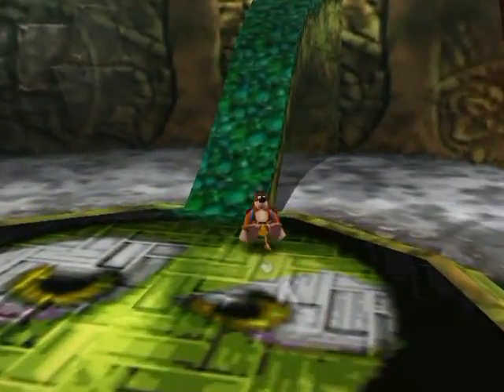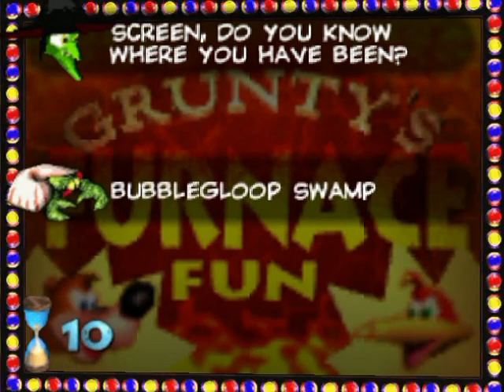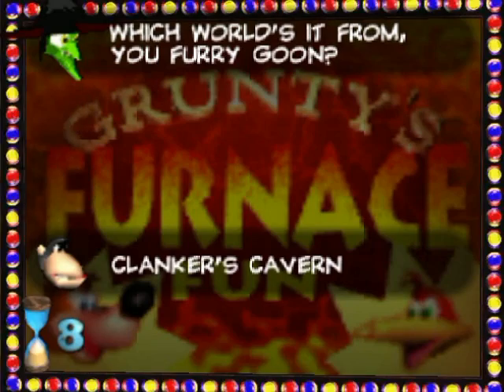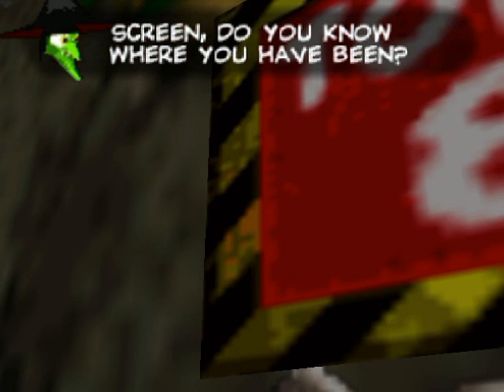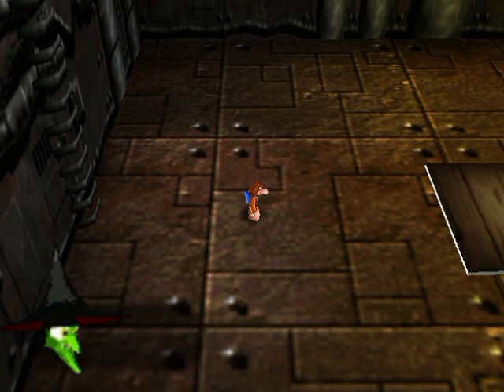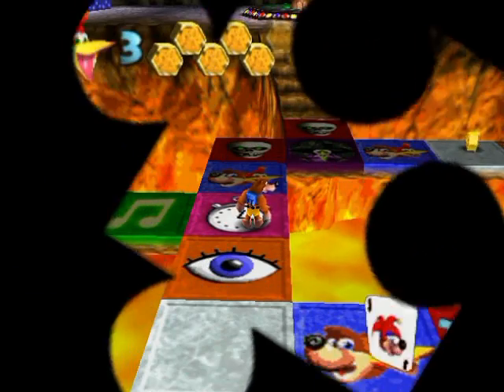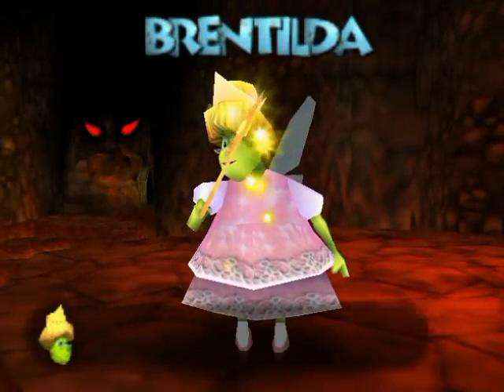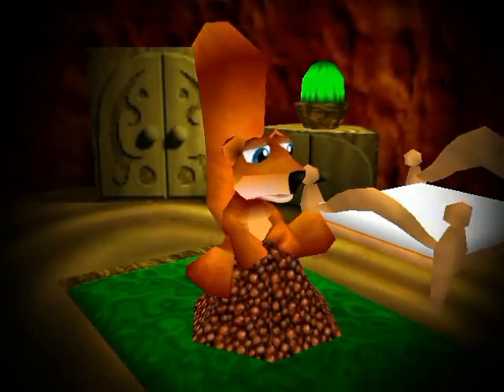Banjo-Kazooie Walkthrough Part 23: Insane Game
Ahhhh Grunty's Furnace Fun... A roadblock for many players because it's difficult to remember every little aspect of the entire game. Luckily you don't have to as it's possible to get by taking "some" damage here and there. But if you forgot most of the game, this will cause a lot of ire. that's pretty common with new players of this game because who would have thought you'd have to know the game THIS well to beat it? XD Plus the longer it takes you to beat the game, the easier it is to forget details on it in general, especially on earlier worlds.

Tips:
●Questions and games are randomized so don't expect to get the same one on the same space twice!
●Picking one out of a multiple choice thing is better than none if you don't know because the timer running out is guaranteed damage.
●Get Joker cards to let you skip the riskiest spaces.
●Try to take the least-risk routes around in general. It's possible to beat this game without having to play any death spaces if you get all the 4 Joker cards around the route I did as there's only 4 death spaces on that route. I failed to get two so I had to play two of them. "But" I could have tried for two more near the start. ;P
●Don't go through spaces you don't have to unless they can lead to Joker cards. The whole board game is one big risk after all because even regular quiz/game spaces take 1 from your health if you flub it.
●Don't be tempted to get extra lives, they're as useless as ever because if you die (or leave the room) you start from the beginning of the game anyway. XD

If you were curious as to how massive the possible question list is, you can go here to read through a complete list of them:

... yeah, it's a lot! So looking at a list doesn't really help here because there's a lot to sift through in a short time.

If you'd like, you can view a map of the board if you are having trouble visualizing it in first person view here:

See the joker cards just left of the first split? Those are the ones I could have gone back to get. But you may or may not get them anyway and take damage along the way depending on how much knowledge of the game you have.